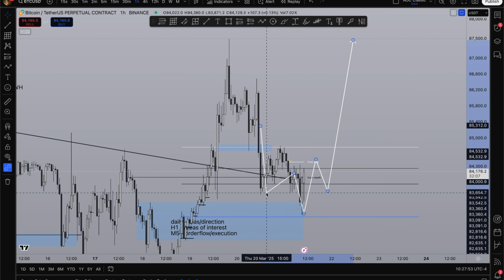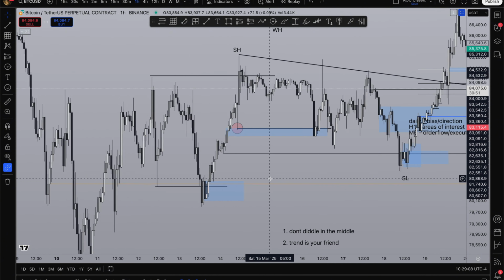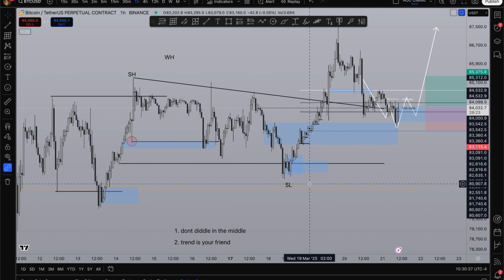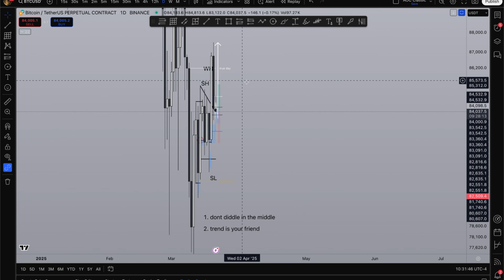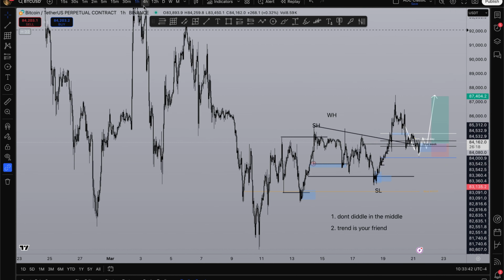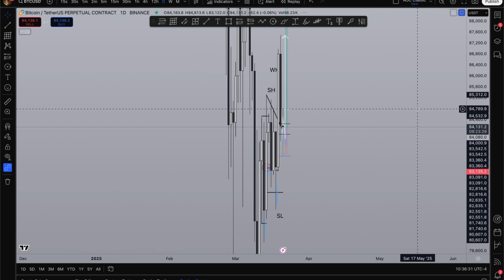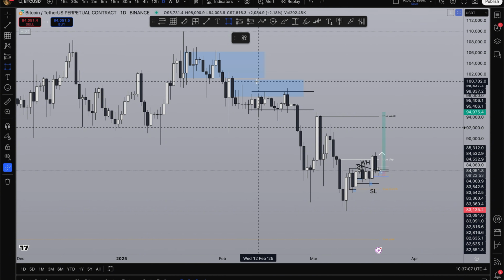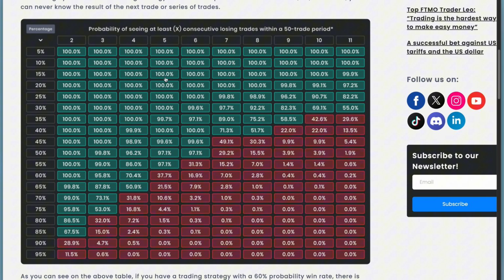Bitcoin The Time To Act Is NOW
Keep going.

Suen